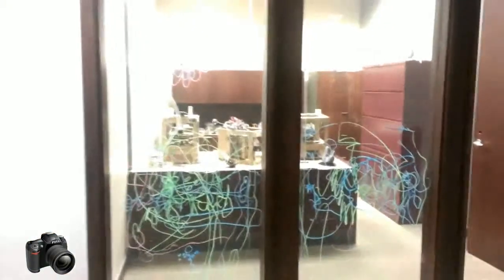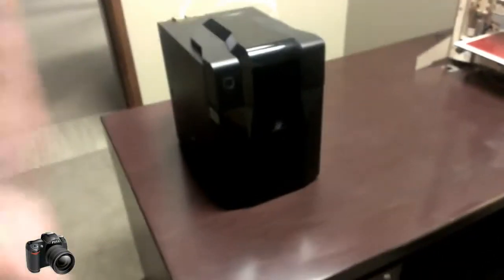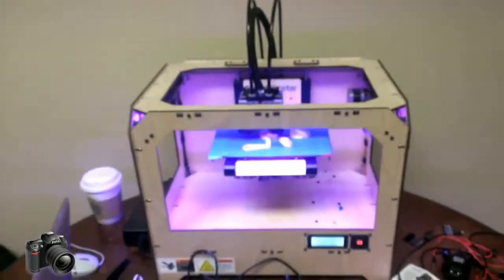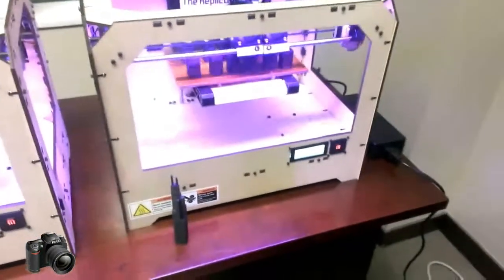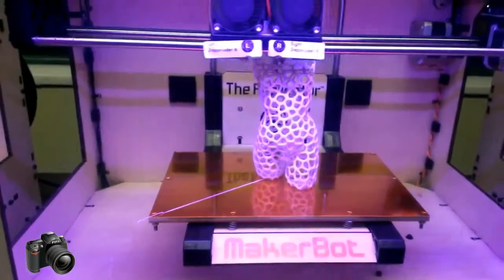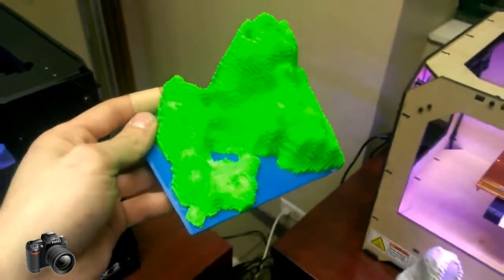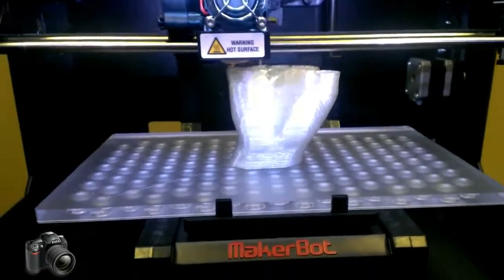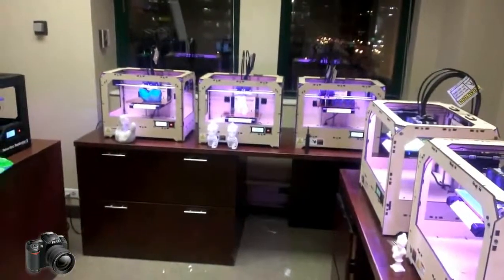The 3D Printing Factory new